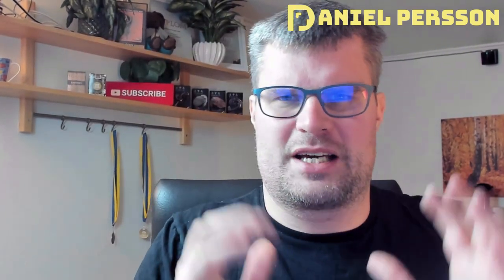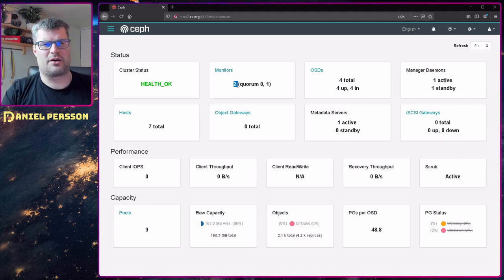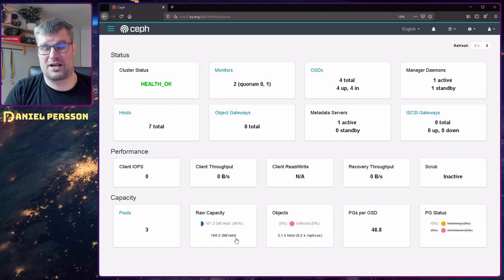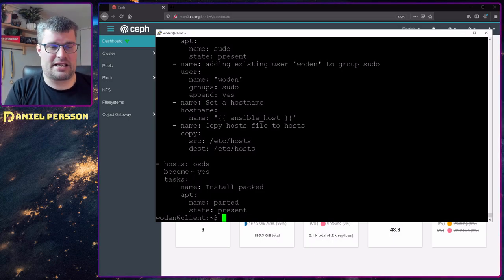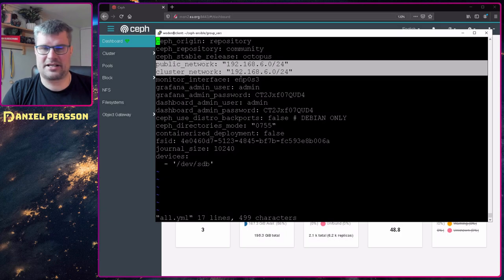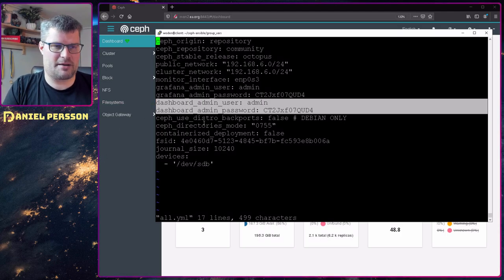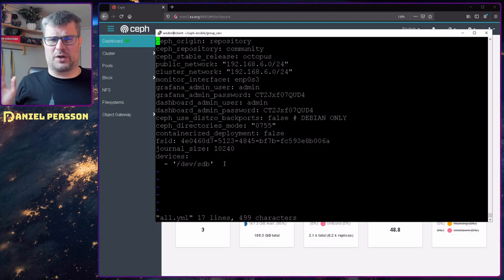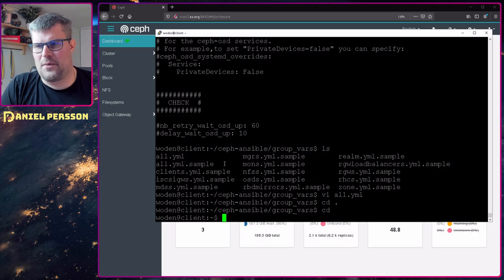Getting started with ceph storage cluster setup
We look into ceph storage building our own cluster using the ceph storage engine. A cluster usually contains multiple monitors, object storage daemons, managers and metadata servers. We talk about what their role is and how to install machines to handle this. We also cover what requiredments a ceph cluster has.